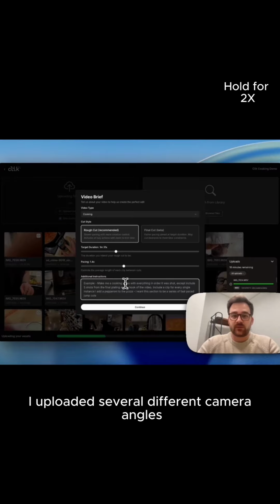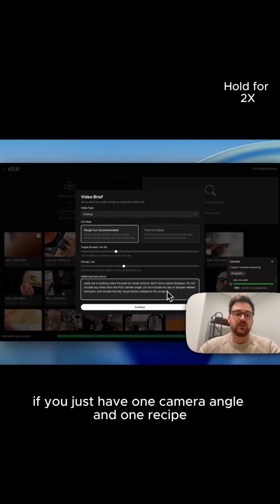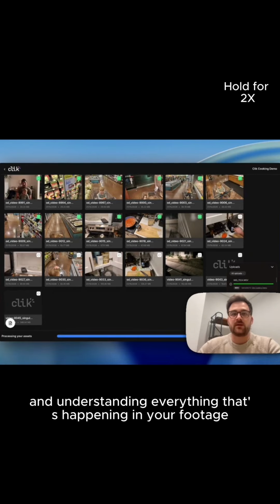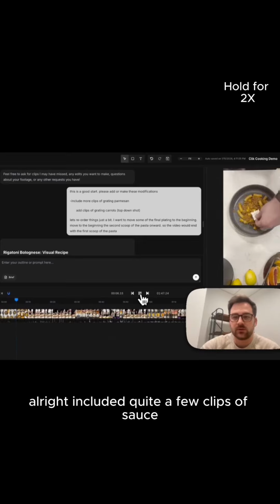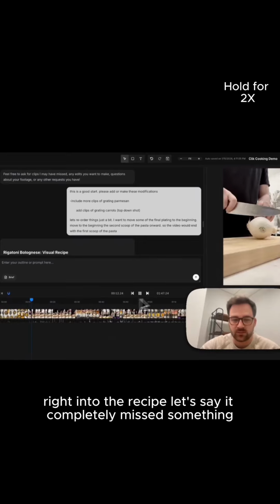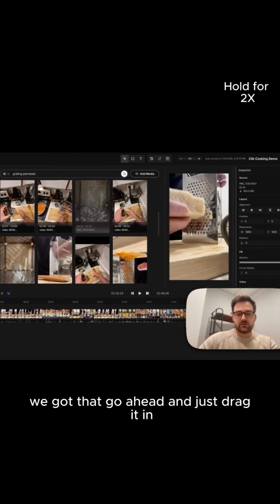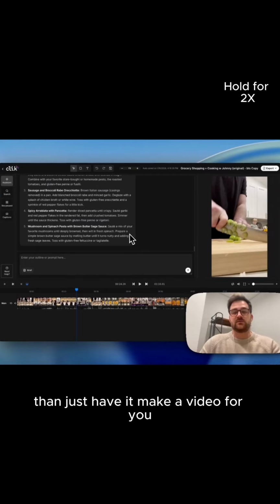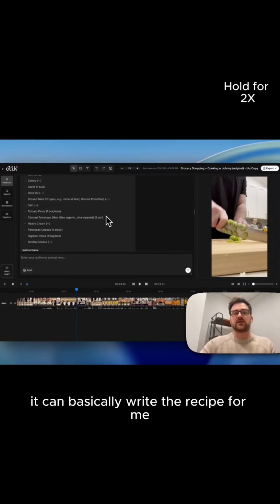New INSANE AI video editor for cooking content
Tired of spending countless hours editing your cooking videos? Comment "create more" and I'll send you the link to try Clik for free!

Full 14-min walkthrough on my Youtube that covers these topics:

Effortless Project Setup: See how to create new projects and upload all your raw footage quickly, even while you're busy with other tasks.

Intelligent Video Briefing:  Learn to guide Clik's AI with specific instructions on video style, duration, pacing, and content to include or exclude, ensuring your vision comes to life.

Instant Rough Cuts: Witness the power of AI as Clik generates an initial rough cut, identifying and assembling all the essential actions from chopping vegetables to plating the final dish, saving you hours of manual scrubbing.

Intuitive Editing & Refinement: Master both high-level conversational requests to the AI assistant and precise manual adjustments on the timeline to perfect your video.

Find Any Moment Instantly: Utilize powerful search and visual storyboard features to easily locate and insert any missed moments or specific shots.

Maximize Your Content:  Discover how to repurpose your footage by duplicating projects to instantly create different video styles, like a behind-the-scenes talking head video, from the same raw clips.

Beyond Video Editing: Explore Clik's unique ability to generate written recipes directly from your video content, offer suggestions for improvement, and even brainstorm new meal ideas.

Integrated Support: Access Clik's AI-powered help system for instant answers to your questions, ensuring a smooth editing experience.

Clik isn't just an editor; it's your personal AI assistant, empowering you to create more content in less time, without the mental fatigue of traditional editing. Spend less time editing and more time cooking and creating!